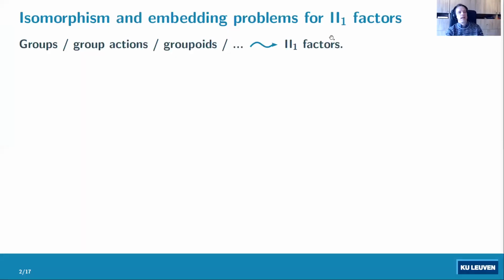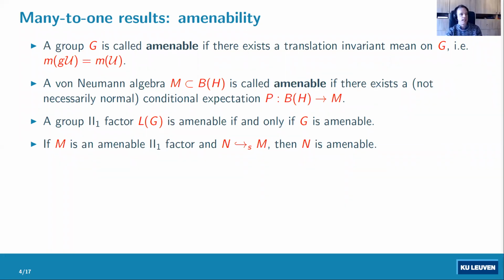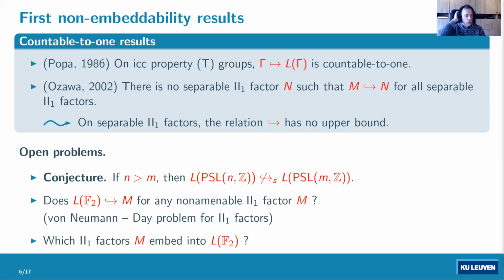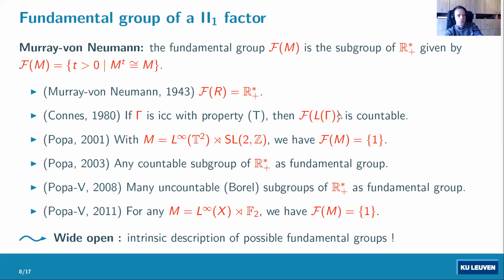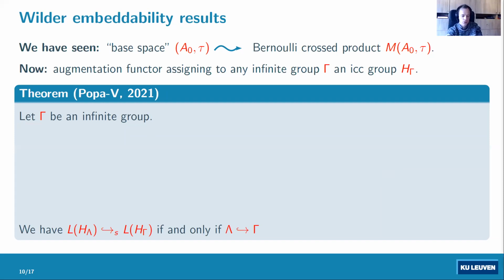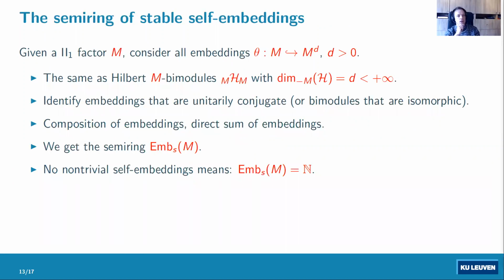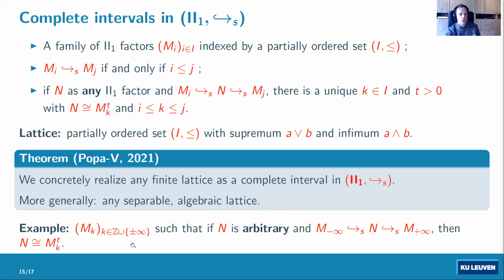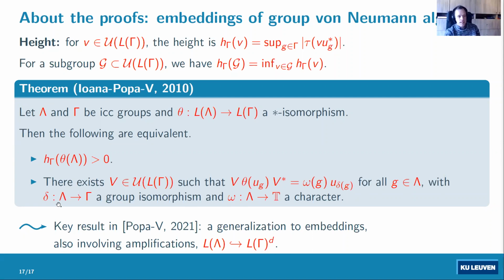Stephen Vaes, W*-rigidity paradigms for embeddings of II_1 factors